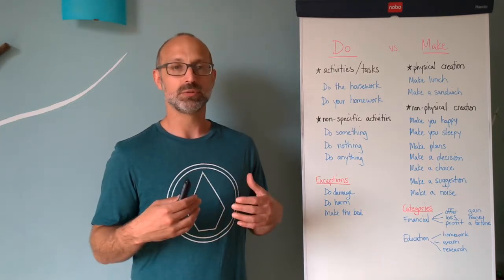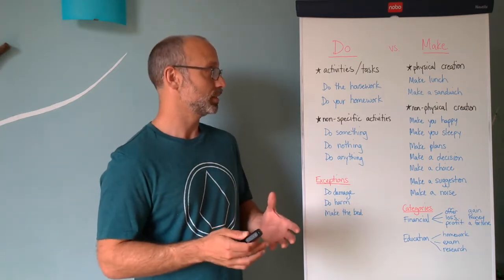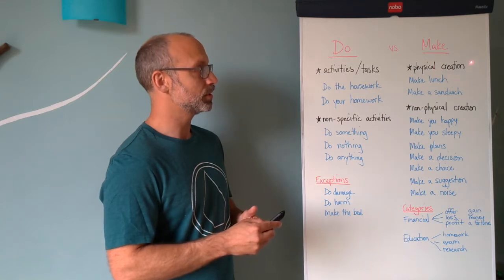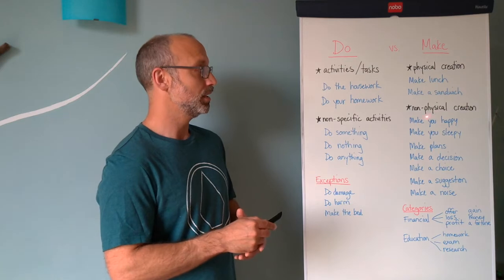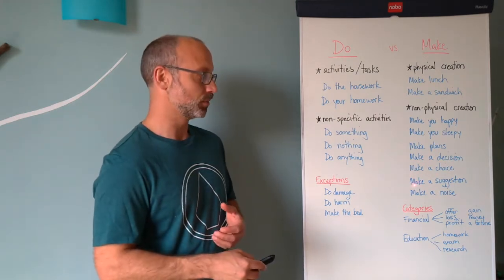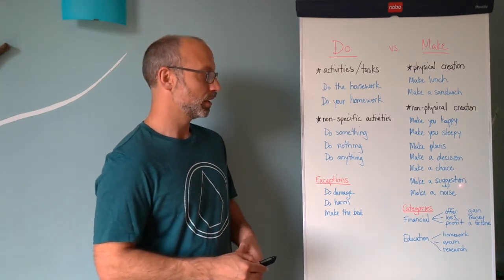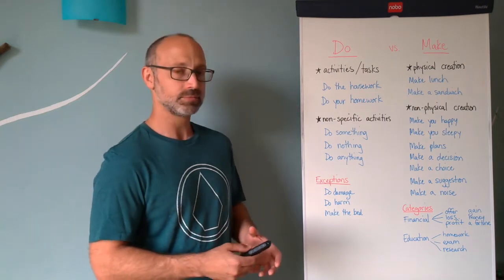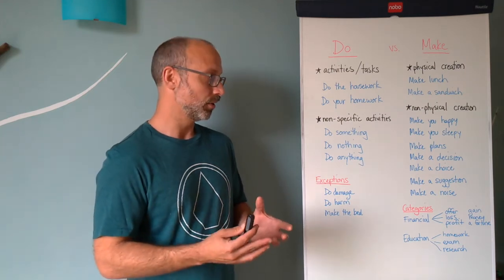10 Short Essential Lessons to Improve Your English During Quarantine - Session 7 - "Do vs Make"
A quick review of Do and Make to help you simplify the two concepts.